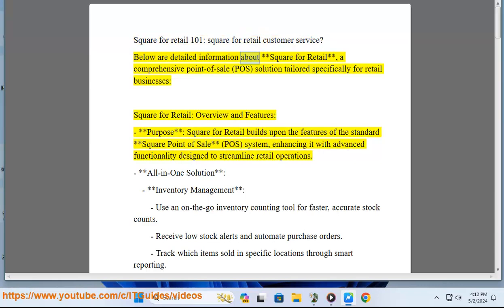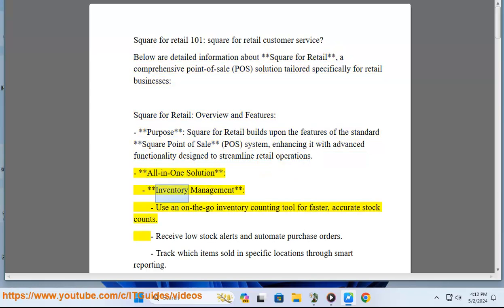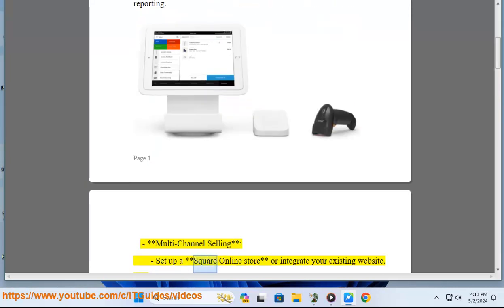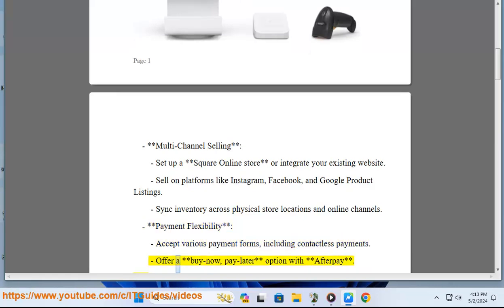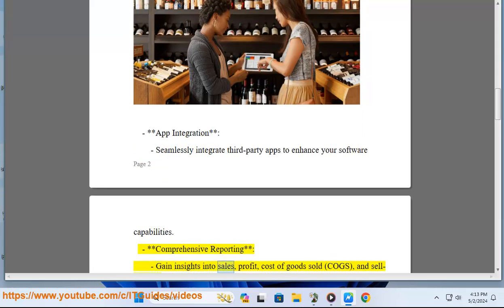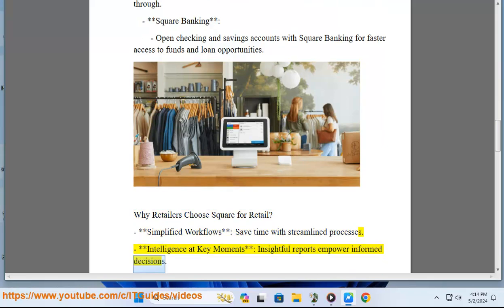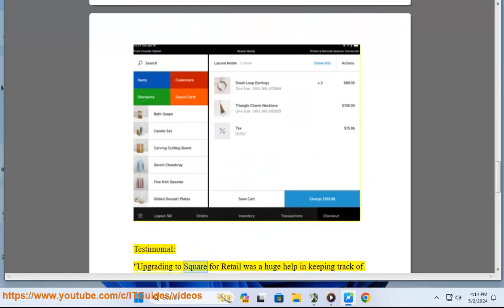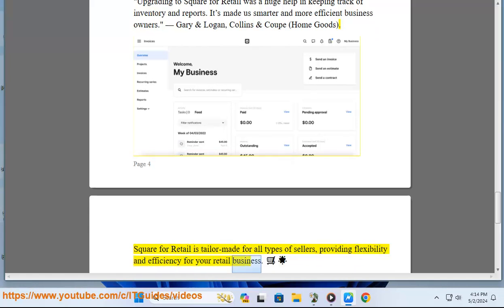Square for retail 101: square for retail customer service?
This vid helps get started w/ Square for retail.

i. If you need **customer service** for **Square for Retail**, here are the available options:

1. **Square Support Center**: Search for easy-to-follow product guides, help articles, and troubleshooting tips in the [**Square Support Center**] You'll find a robust library of resources, get-started guides, and video tutorials to help you manage and grow your business with Square.

2. **Live Help**: Reach out to the **Square Support team** via phone, email, live chat, or social media. You can call **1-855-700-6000** from Monday to Friday, 6 am to 6 pm PST. If there's a wait, consider using the callback option.

3. **In-App Support**: Within the Square App, Terminal, or Register, you can get help, view tutorials, and even order new Square hardware directly.

4. **Seller Community**: Connect with fellow business owners in the [**Square Seller Community**] Learn from others, share experiences, and get advice on using Square effectively.

5. **YouTube Tutorials**: Square's [**YouTube channel**] offers video resources to help you make the most out of your Square account. From setup to tax season, you'll find valuable content there¹.

Remember, Square is committed to helping you manage, understand, and grow your business effectively!